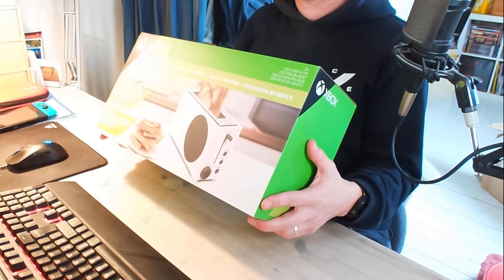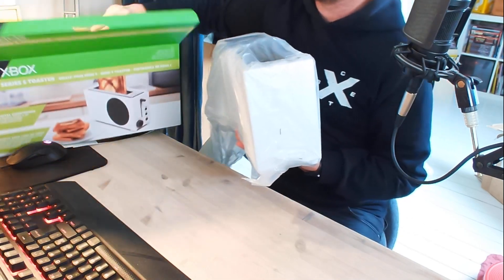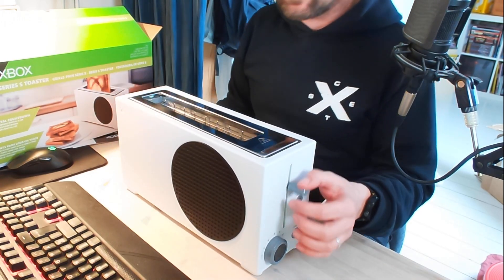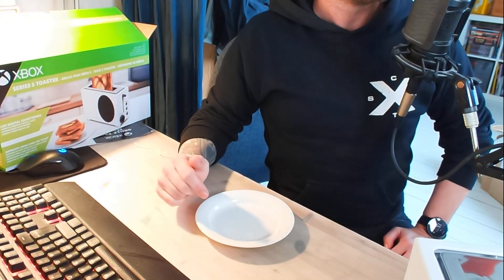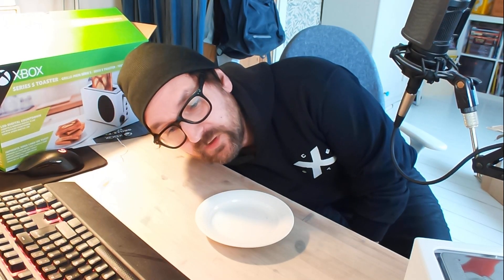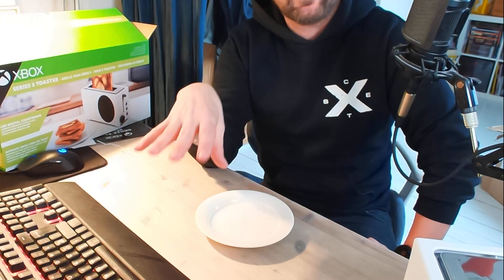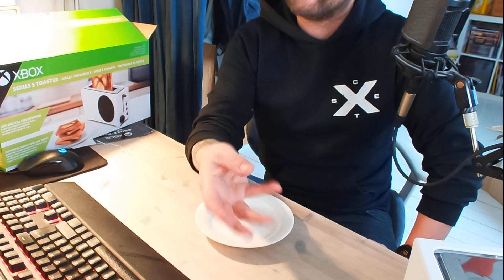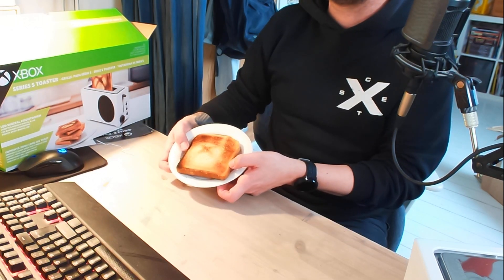Dönne unboxar Xbox Series S Toaster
Precis som i titeln! Daniel plockar fram en sprillans ny Xbox Series S brödrost!

Hepp Hepp